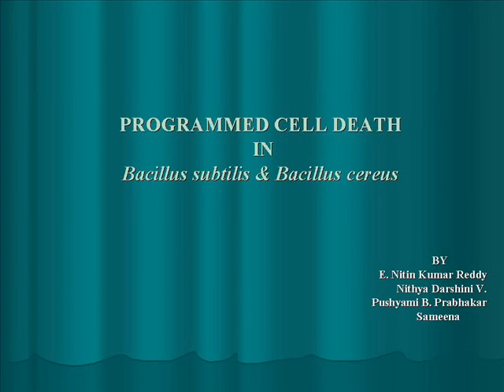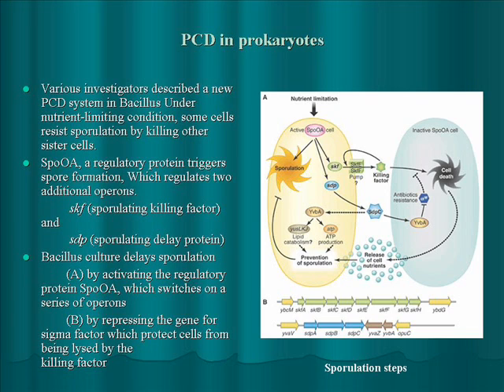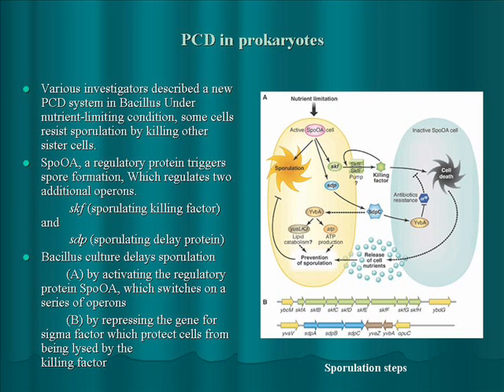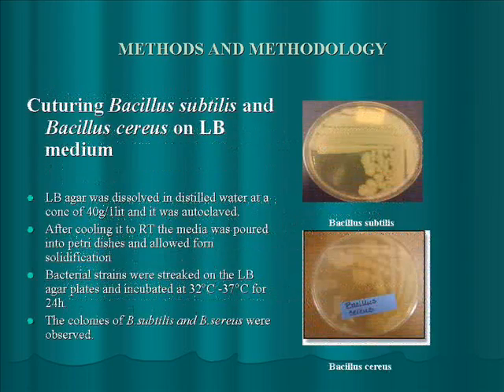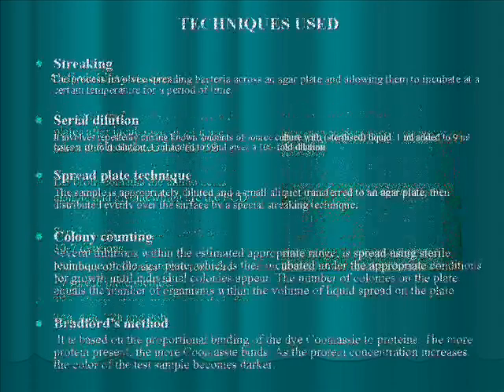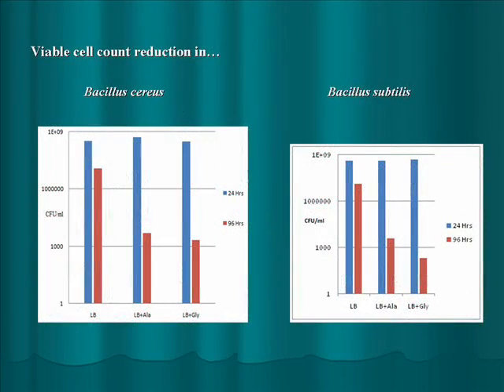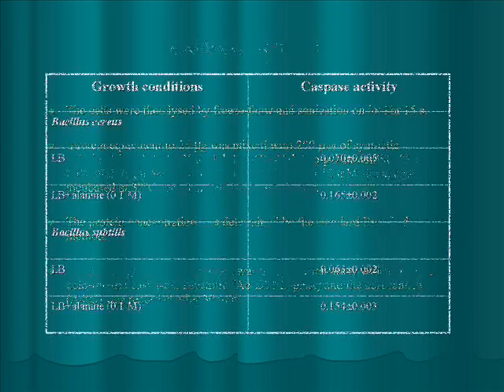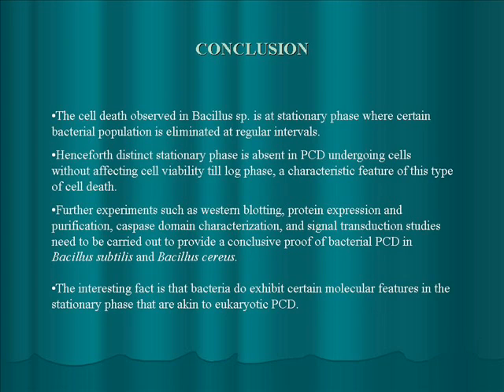PROJECT VEDIO.wmv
griet_bt_2012_6